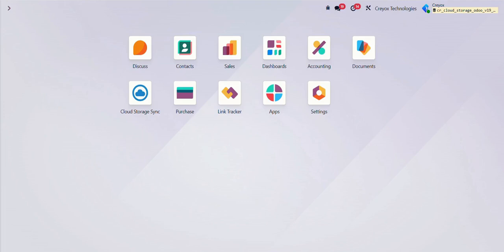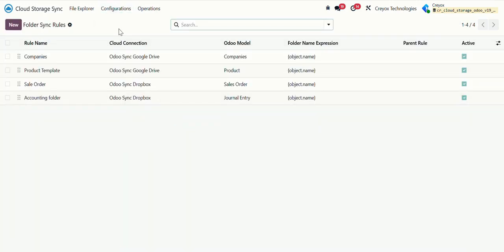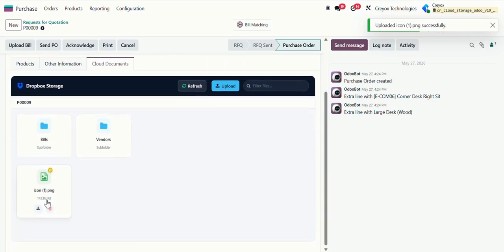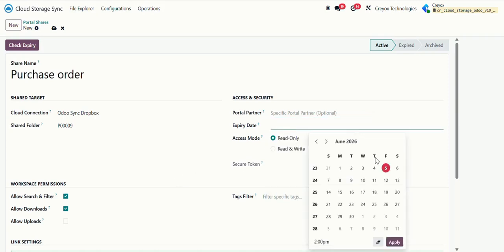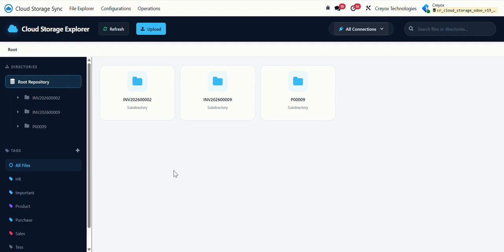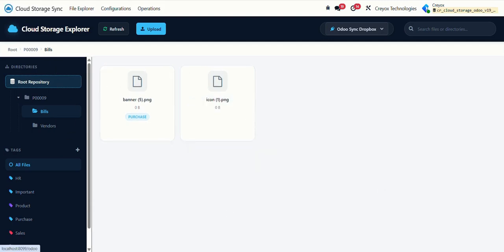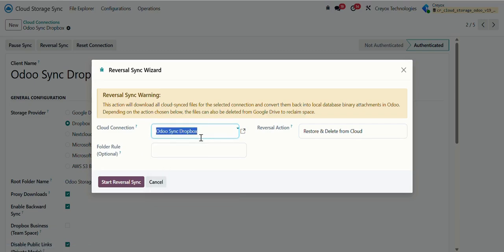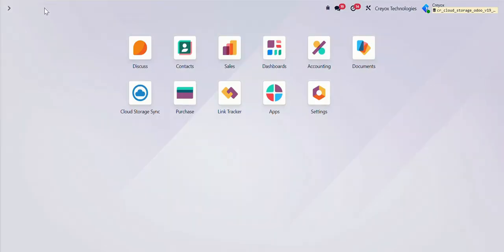How to Connect Odoo to Dropbox to Offload Heavy Attachments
☁️ Sync Dropbox with Odoo — Cloud Storage Sync Module by Creyox Technologies!
In this video, we walk you through the complete setup and workflow of the Cloud Storage Sync module for Odoo — specifically for Dropbox integration. From authenticating your Dropbox account to folder mapping rules, secure portal sharing, backward sync, file explorer, and cloud migration — this module gives you complete control of your files directly inside Odoo.

🔧 What You'll Learn in This Video:
✔ How to configure and authenticate Dropbox with Odoo
 ✔ Enabling Dropbox Business Team Space authentication
 ✔ Using Disable Public Links for private file management
 ✔ Setting up folder mapping rules for Odoo models (e.g. Purchase Orders)
 ✔ Auto-creating subfolders and folders in Dropbox on record open
 ✔ Uploading files from Odoo records and syncing them to Dropbox via Queue Monitor
 ✔ Uploading files from chatter and force syncing to Dropbox
 ✔ Generating secure portal share links with partner-level access controls & expiry dates
 ✔ Using File Explorer as a dashboard to manage all Dropbox files inside Odoo
 ✔ Moving, downloading, tagging, and deleting files & folders from Odoo
 ✔ Backward sync — pulling files from Dropbox into Odoo automatically
 ✔ Reversal sync to restore all Dropbox data into Odoo
 ✔ Migrating files from Dropbox to another cloud connection (e.g. Google Drive)

 ⏱️ TIMESTAMPS
0:00 - Introduction & Module Overview
0:24 - Creating & Configuring Dropbox Cloud Connection
1:24 - Dropbox Business Team Space & Disable Public Links
1:59 - Authenticating with Dropbox & Verifying Root Folder
2:48 - Creating Folder Mapping Rule for Purchase Model
4:42 - Opening Purchase Order & Viewing Cloud Documents Tab
5:20 - Verifying Folders Created in Dropbox
5:32 - Uploading File from Odoo & Force Syncing via Queue Monitor
6:51 - Uploading File from Chatter & Syncing
7:35 - Creating Secure Portal Share Link
9:42 - Accessing Shared Folder & Partner Access Control
10:30 - Sync Audit Logs & File Tags
11:22 - File Explorer Dashboard — Managing Files & Folders
13:35 - Moving Multiple Files to Another Folder
14:08 - Backward Sync — Uploading from Dropbox to Odoo
16:05 - Pause Sync, Resume Sync & Reversal Sync
18:05 - Migrating Files from Dropbox to Google Drive
19:57 - Conclusion

 🏢 ABOUT CREYOX TECHNOLOGIES
Creyox Technologies specializes in building powerful, production-ready Odoo modules that solve real business challenges. From cloud storage integrations to purchase management and eCommerce solutions, we help businesses streamline their operations with Odoo.